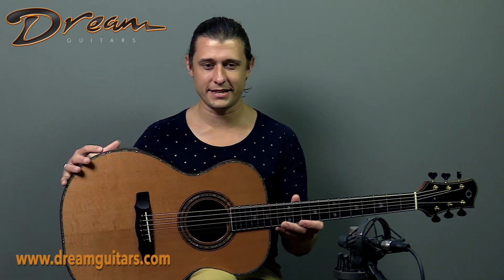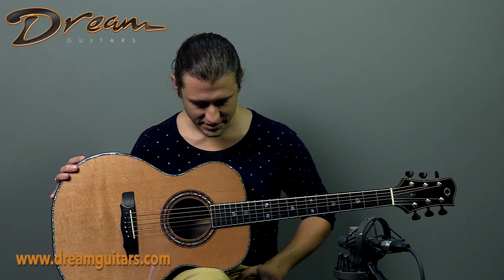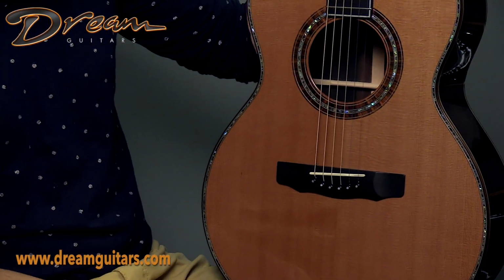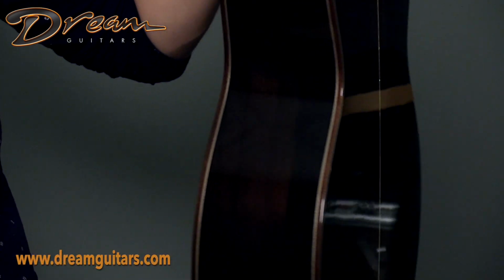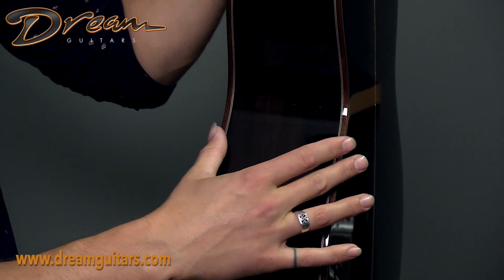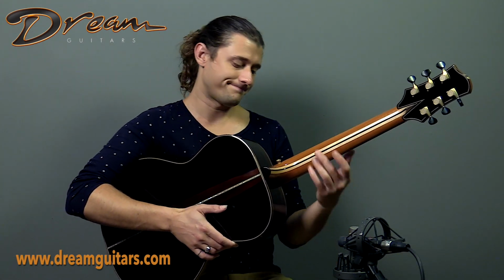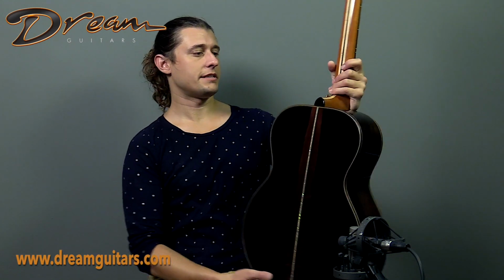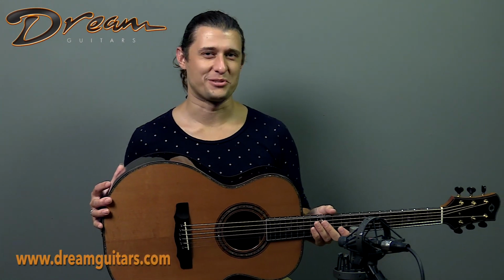2020 Olson JT Clone, Brazilian Rosewood & Cedar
Paul: Neither Jim Olson nor James Taylor requires an introduction. This 2020 JT Clone is appointed with premium Brazilian Rosewood and Cedar, plus Abalone doves at the fingerboard. An exquisite fingerstyle guitar.

Logan: Rich, lively, and very expressive. Fingerstyle rarely quite feels as natural and fun as on a dream machine like this Olson JT Clone.

Chapters:
0:00 Olson JT Clone Demo with Al Petteway
2:37 Guitar Details with Logan Wells
5:16 Outro with Al Petteway